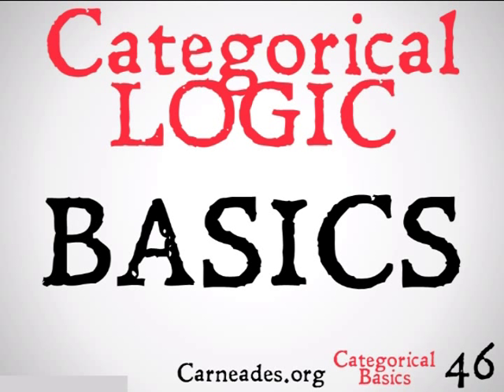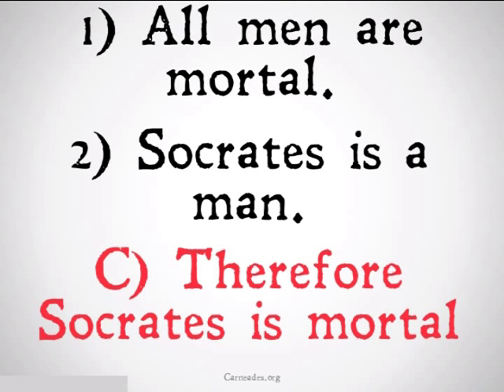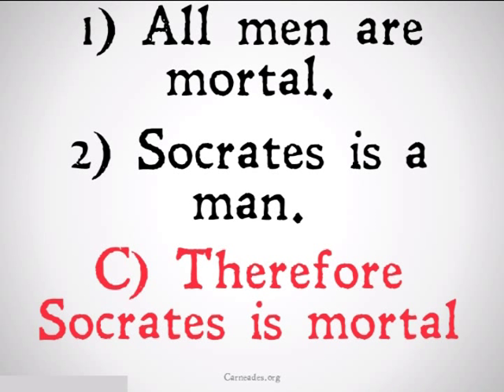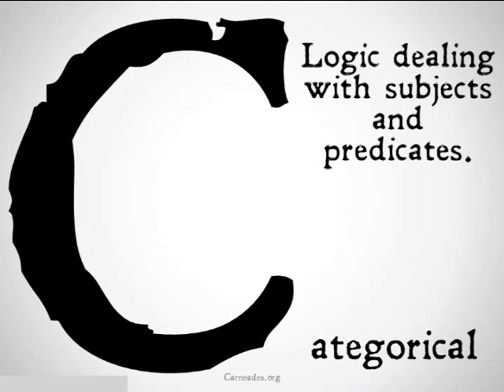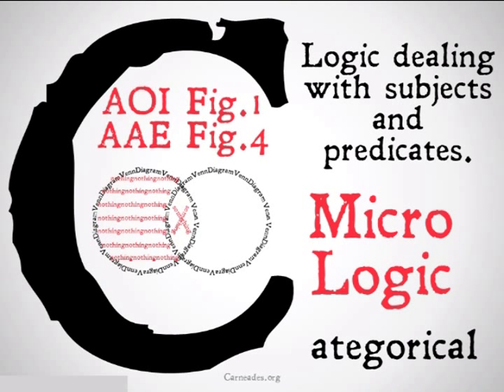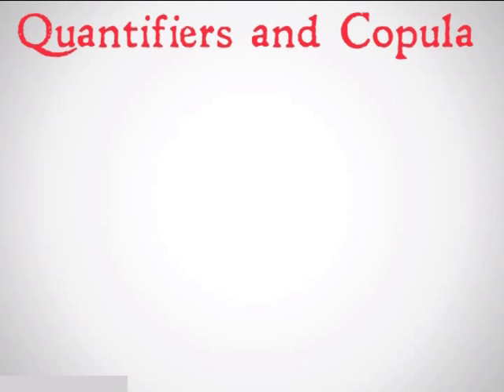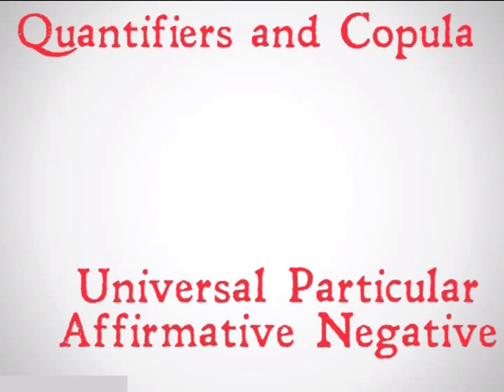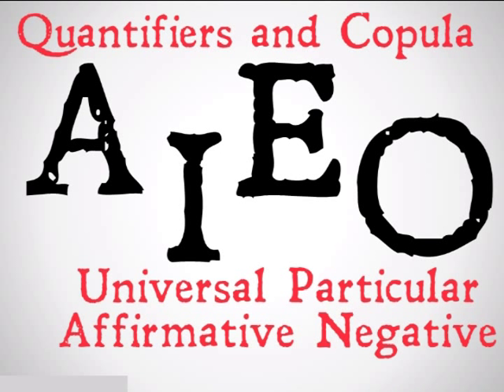Categorical Logic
A short introduction to the basics of Categorical Logic (90 Second Philosophy & 100 Days of Logic).